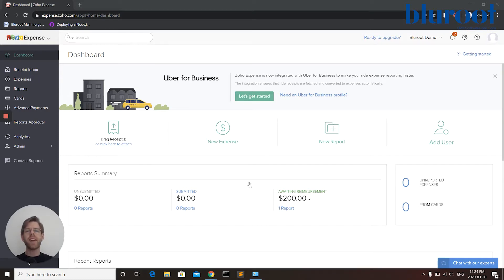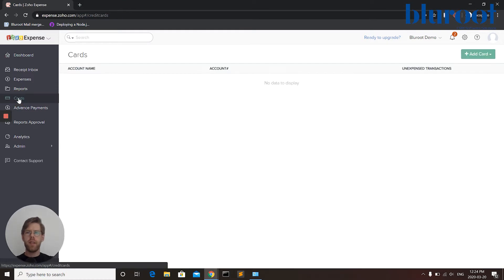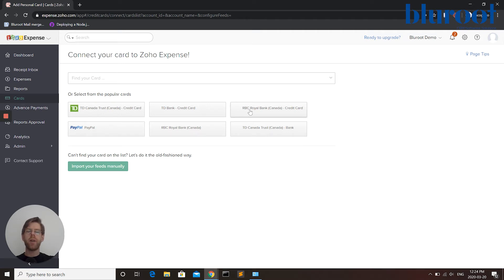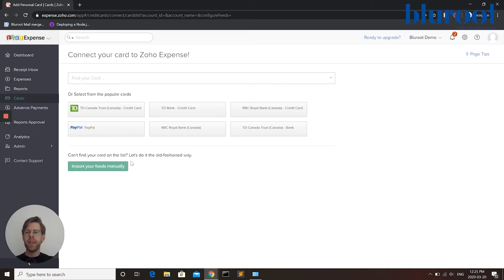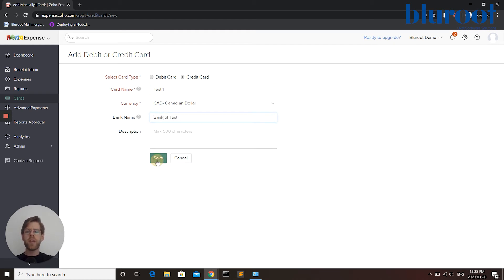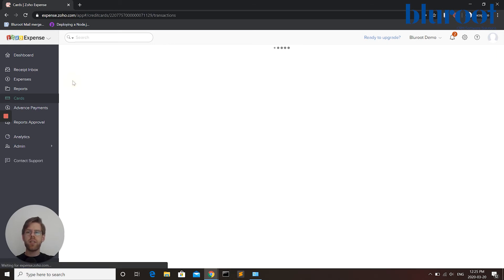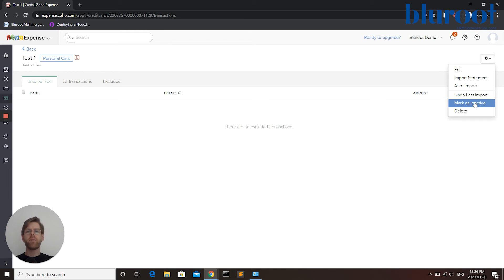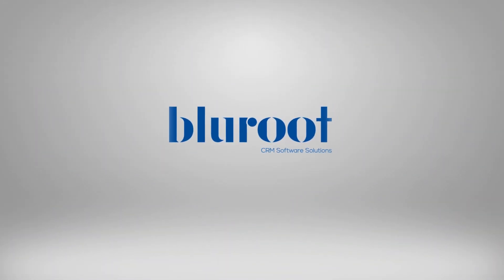How to Add a Bank Account in Zoho Expense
Imagine if you could enter your expenses, have them approved, and even reimburse them through one application. Zoho Expense does all of these things!

For a complete walkthrough of all things Zoho Expense, check out

In this video we show you how to add your bank account in Zoho Expense.